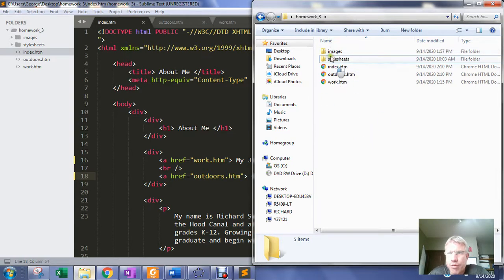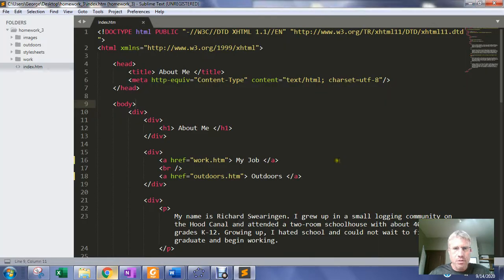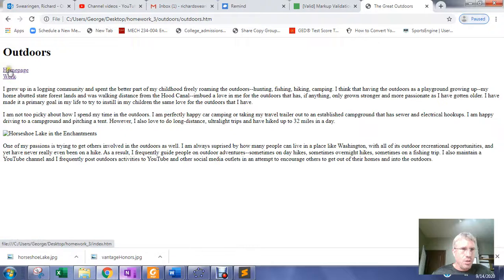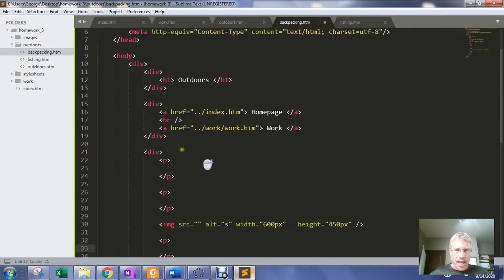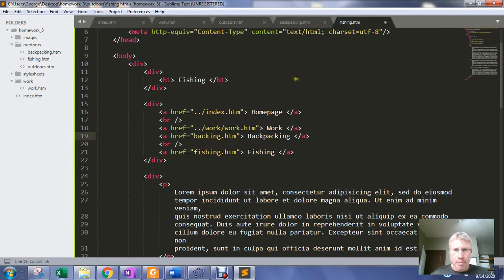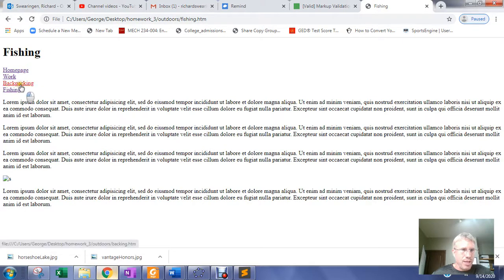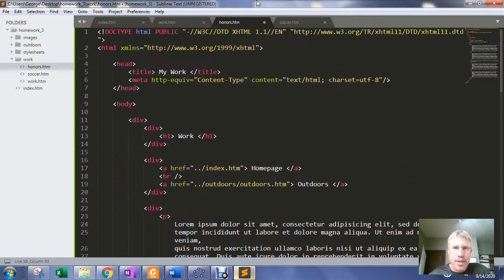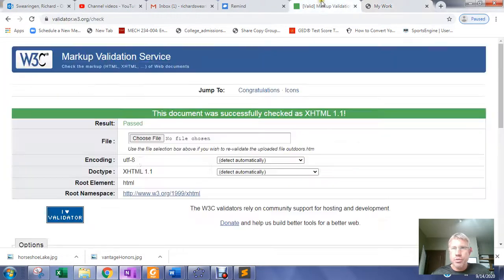Adding a Folder Structure to Hold Your Webpages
In this video, we add a folder structure to our website so that the files have an organized structure.